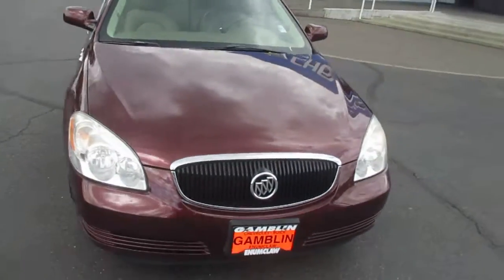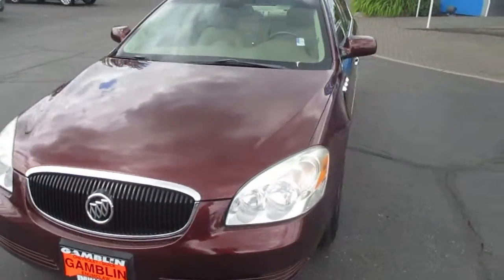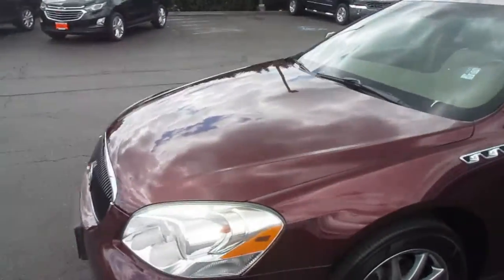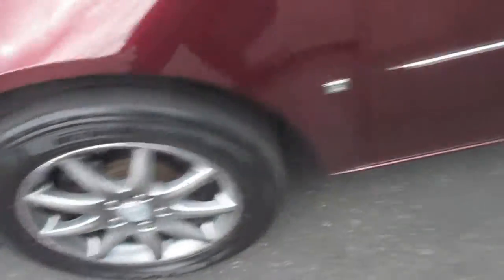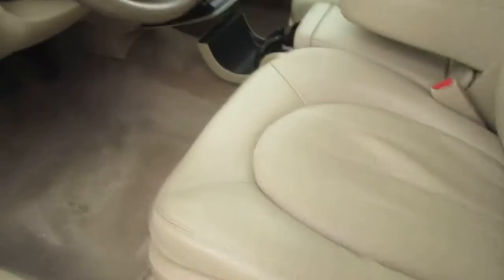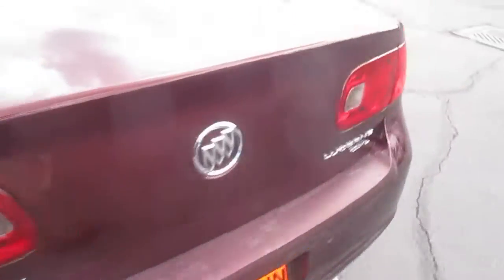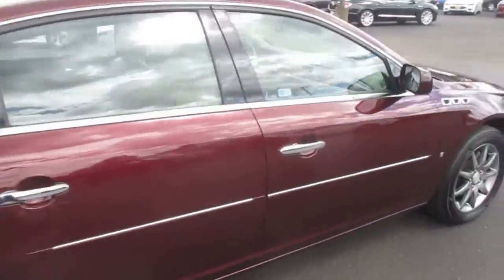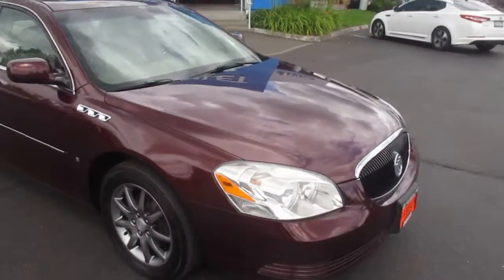2006 Buick Lucerne CXL - Enumclaw Seattle, WA V4541B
This 2006 Buick Lucerne CXL comes equipped with SUNROOF, POWER SEATS, PREMIUM SOUND SYSTEM, LEATHER INTERIOR, air conditioning, cruise control and power windows. This Dark Garnet Metallic Lucerne is fitted with a 3.8L V6 Engine matched up with an Automatic Transmission. FUEL EFFICIENT 28 MPG Hwy/19 MPG City! KEY FEATURES INCLUDE: Leather Seats, iPod/MP3 Input, CD Player, Onboard Communications System, Aluminum Wheels, Dual Zone A/C. Buick CXL with DARK GARNET METALLIC exterior and CASHMERE INTERIOR interior features a V6 Cylinder Engine with 197 HP at 5200 RPM. OPTION PACKAGES: SUNROOF, POWER, TILT-SLIDING, DRIVER CONFIDENCE PACKAGE includes (UD7) Rear Parking Assist, Ultrasonic, (UA6) Theft-deterrent system, content theft alarm and (AP3) Remote vehicle starter system, ENGINE, 3.8L 3800 V6 SFI (197 HP [147 KW] @ 5200 RPM, 227 LB.-FT. [308 N-M] @ 3800 RPM) (STD), TRANSMISSION, 4-SPEED AUTOMATIC, ENHANCED ELECTRONIC (STD). MP3 Player, Keyless Entry, Remote Trunk Release, Child Safety Locks, Steering Wheel Controls. EXPERTS ARE SAYING: "If you're a current or former large Buick sedan lover, or have been away from roomy, comfy big American sedans for a while and would like a good reason to return, Lucerne is easily the best full-size Buick ever and one of the best full-size American cars of any brand." -KBB.com. 5 Star Driver Front Crash Rating. 4 Star Driver Side Crash Rating.  for a full list of vehicle pictures and options, as well as the rest of our new and pre-owned inventory. Art Gamblin Motors takes trade- ins, paid for or not, and we will pay TOP DOLLAR for your trade-in. Save hundreds with LOWER SALES TAX! Our sales tax is almost 1% lower than most King County car dealers and over 1/2% lower than most Pierce County dealers. Our average new vehicle owner, without a trade-in, saves over $350 in sales tax verses Puyallup, Auburn, Renton and Seattle. Options, pricing and availability subject to change. Every effort is made to make sure the vehicle model and options are correctly described, but errors can occur. Customers are responsible to verify vehicle content and description before they buy. Dealership is not responsible for errors in description or content. Art Gamblin Motors has been a trusted family owned and operated dealership in Enumclaw, WA for nearly 50 years. Google us and check out our reviews to see why you should do business with Gamblin Motors. All vehicles are one of each. Sale Price does not include sales tax, license and a negotiable $150 Documentary Service Fee may be added to the sale price or capitalized cost. HABLA ESPANOL!